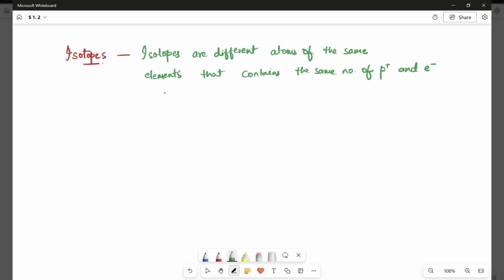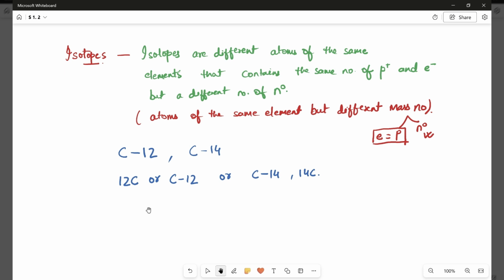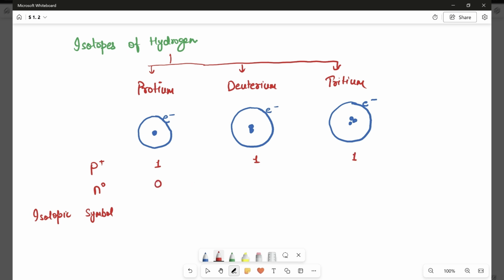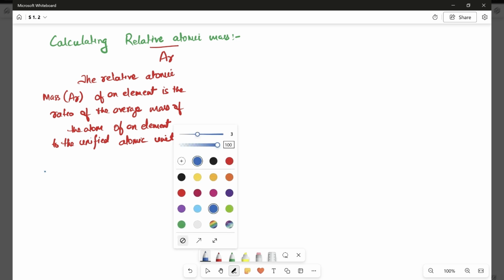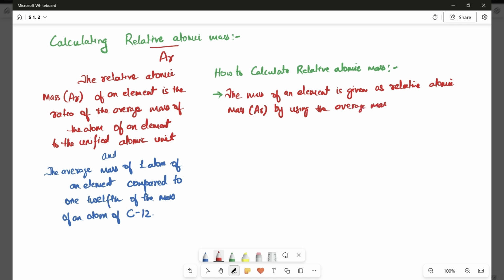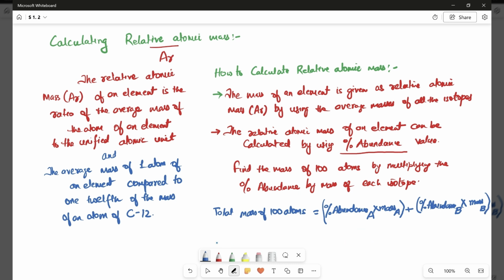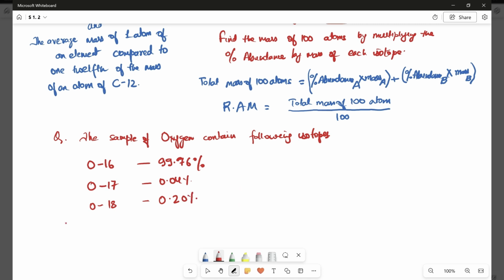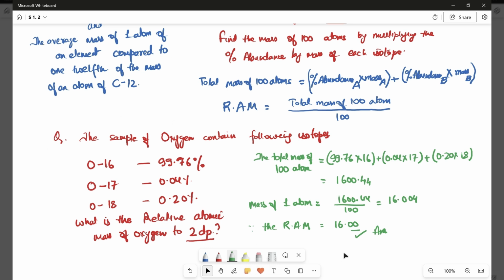IBDP Chemistry S1.2 | Isotopes & Calculating Relative Atomic Mass | Complete Lesson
Welcome to IB Chemistry Classes!

In this lesson, we explore isotopes and learn how to calculate the relative atomic mass (Ar) using isotopic abundance. This is a key concept in IBDP Chemistry and is frequently assessed in both SL and HL examinations.

📚 Topics Covered
What are isotopes?
Similarities and differences between isotopes
Atomic number and mass number
Isotopic abundance
Relative atomic mass (Ar)
Weighted average calculation
Worked numerical examples
IB exam tips and common mistakes
🎯 Learning Outcomes

By the end of this lesson, you will be able to:
✅ Define isotopes and explain why they have similar chemical properties.
✅ Distinguish between atomic number and mass number.
✅ Interpret isotopic abundance data.
✅ Calculate the relative atomic mass (Ar) using the weighted average method.
✅ Solve IB-style calculation questions confidently.

🧮 Relative Atomic Mass Formula

Relative Atomic Mass (Ar) = Σ (Isotopic Mass × Percentage Abundance) ÷ 100

👨‍🎓 Perfect for
IBDP Chemistry SL students
IBDP Chemistry HL students
IB exam revision
Students preparing for quizzes and assessments